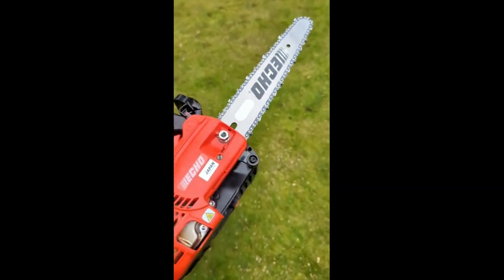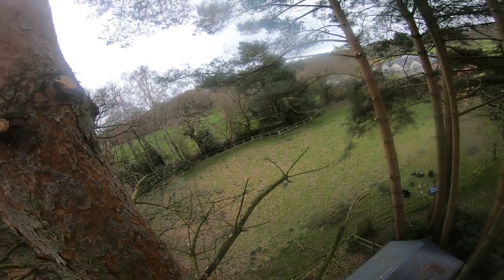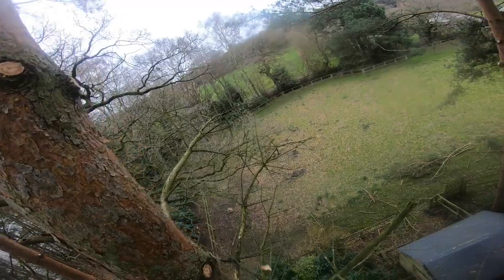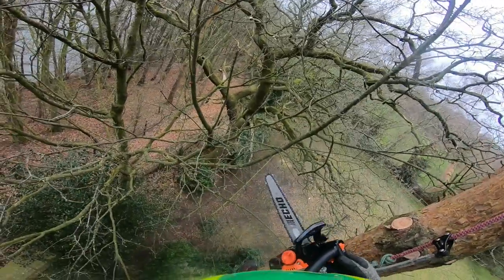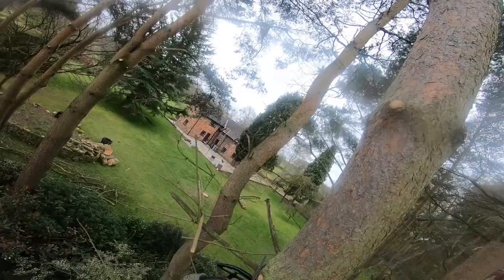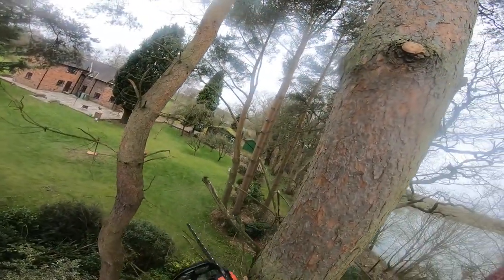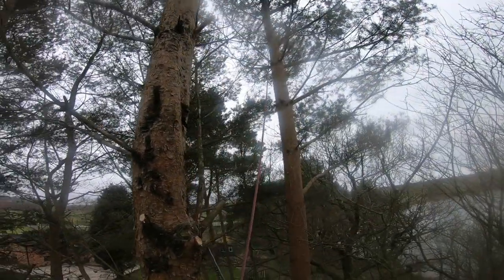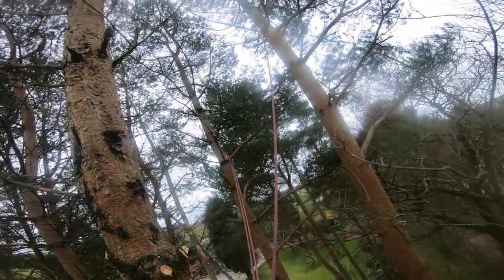Tiny Chainsaw! - Echo Cs2511Tes review/unboxing (Watch BEFORE you buy)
In love with this saw so far. I'll keep you guys updated how I get on with it going forward.

Have a great day and staf safe out there!